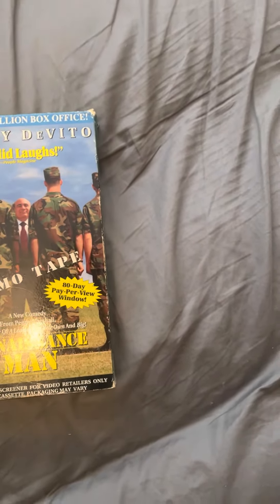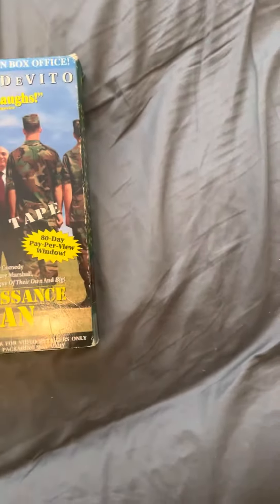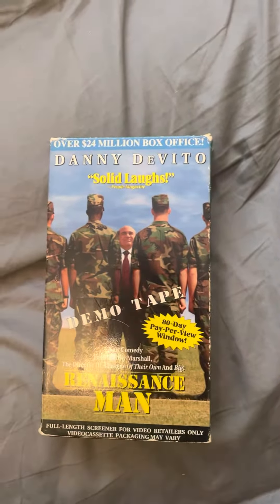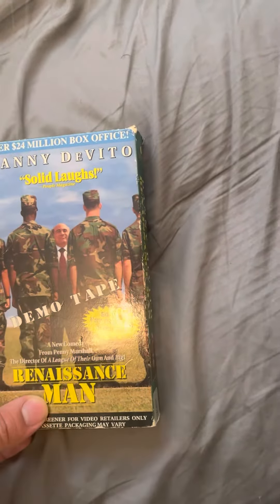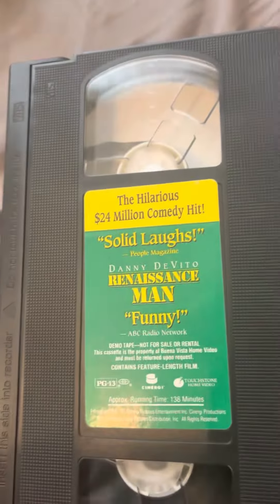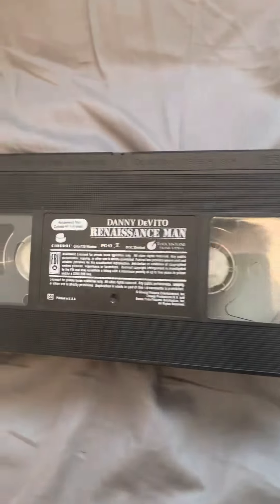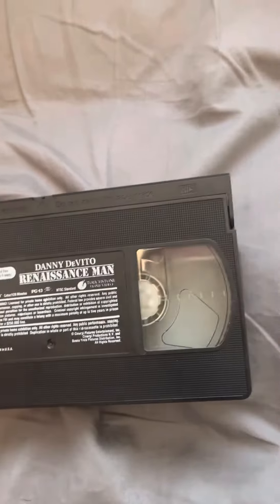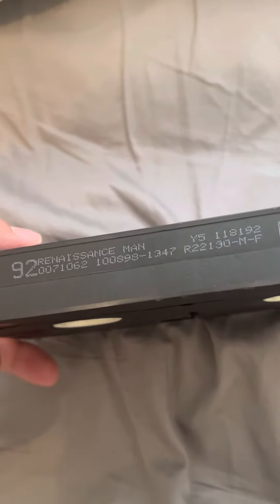Comparison Video: 2 different versions of Renaissance Man